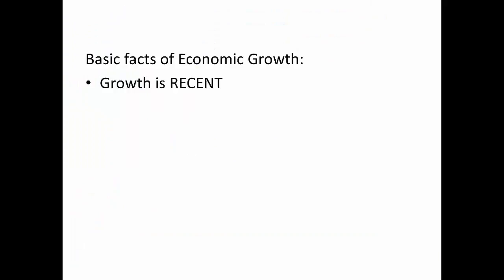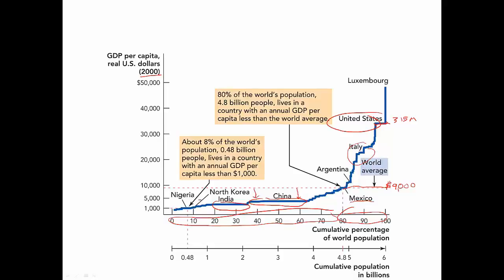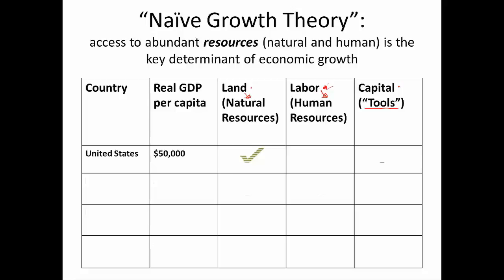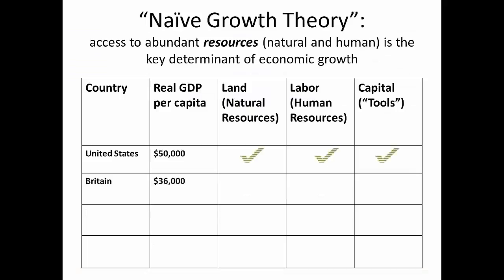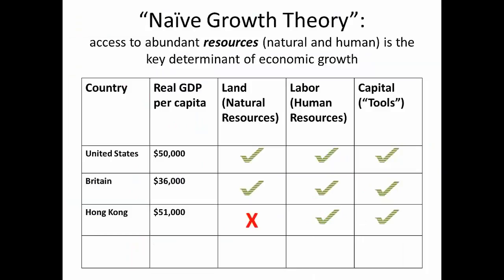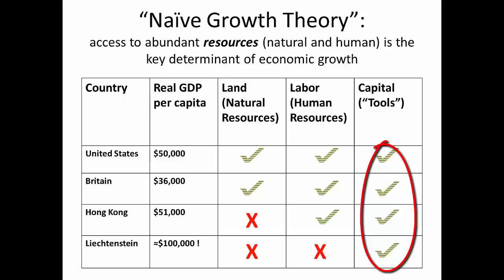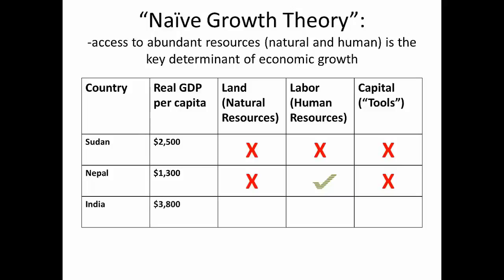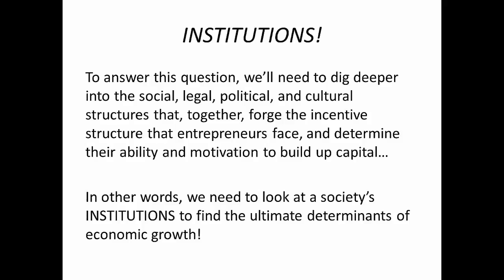Macro Lecture 11: Naive Growth Theory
What do rich, developed countries have that poor, underdeveloped countries lack? In this admittedly superficial investigation, we'll see which factors are required to economic success.